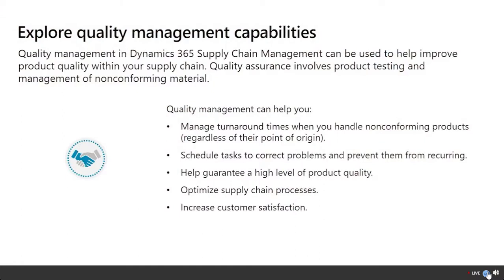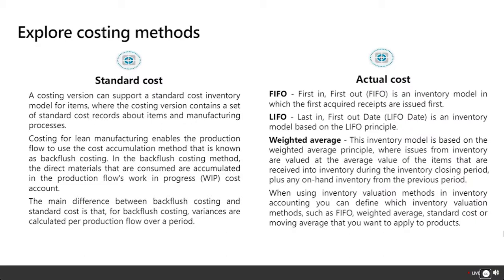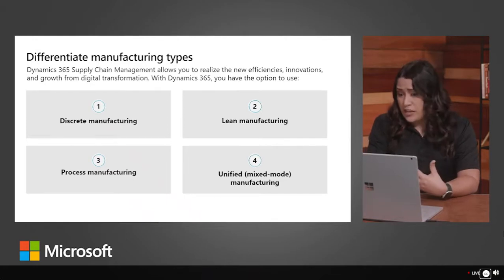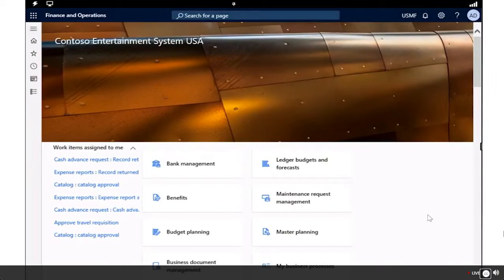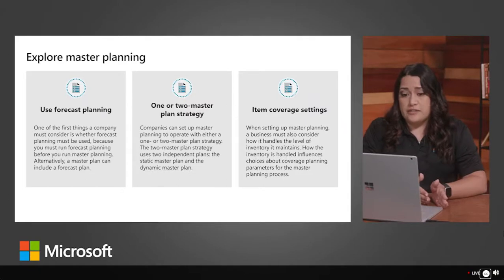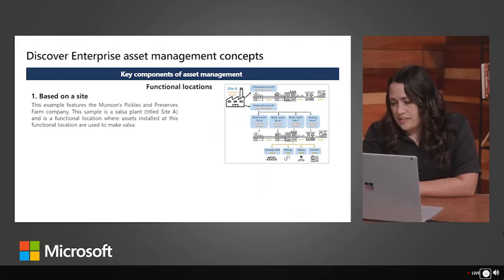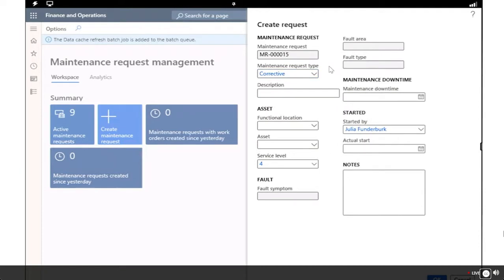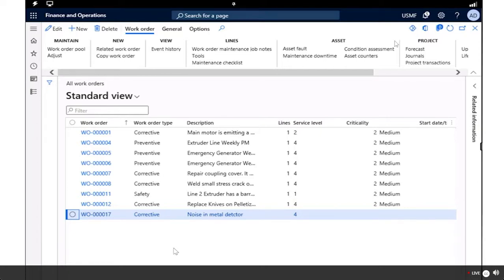Dynamics 365 ERP parte 2